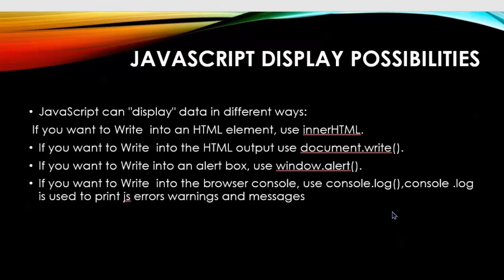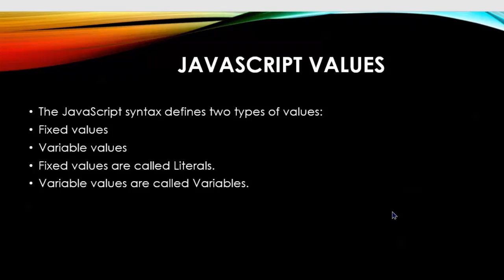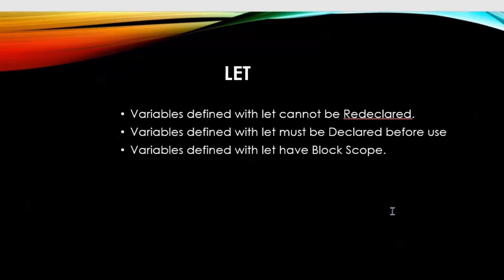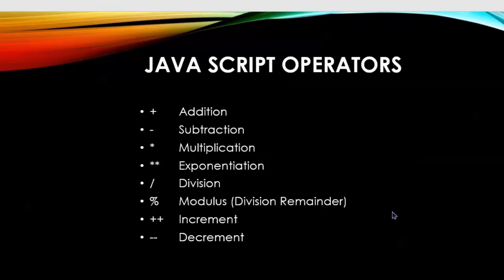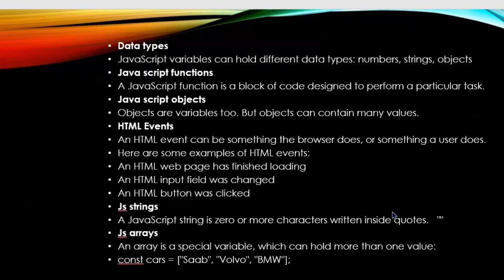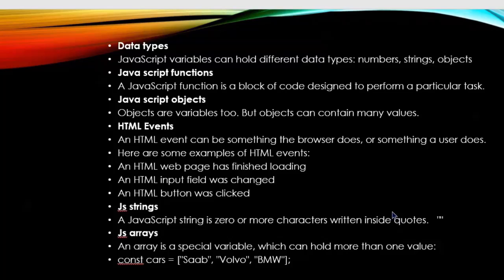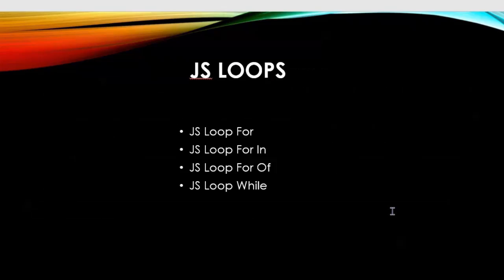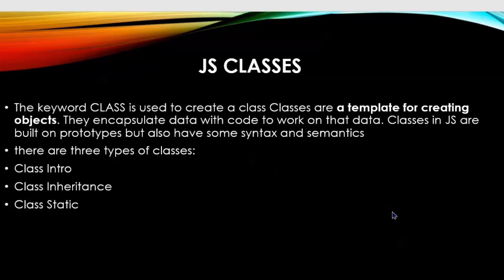java script complete || introduction to java script || revision of java script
Aslam - o- alakum
here you can learn web development in a short  time . and projects of buttons styling,
navbars, headers ,footers etc with FREE SOURCE CODE.